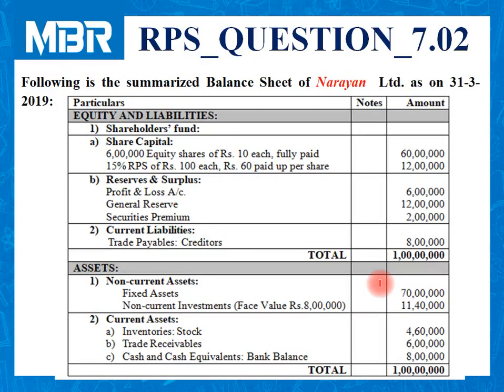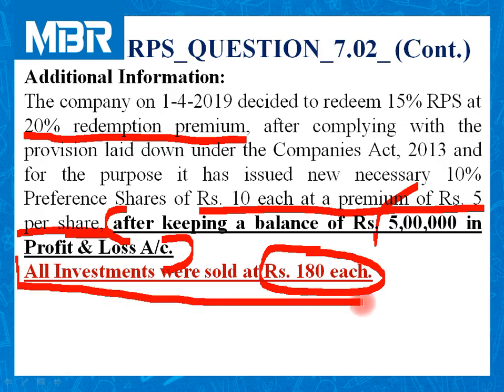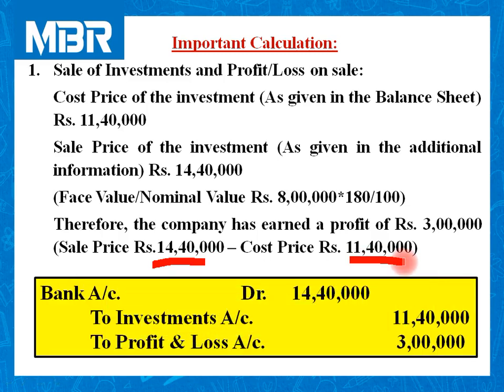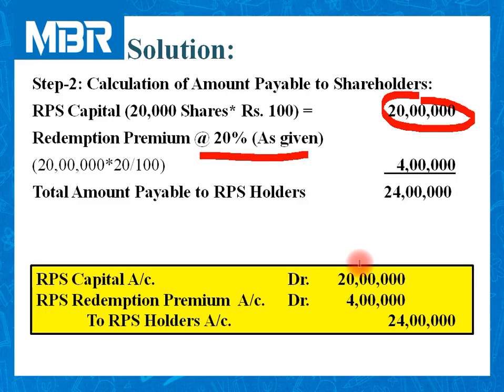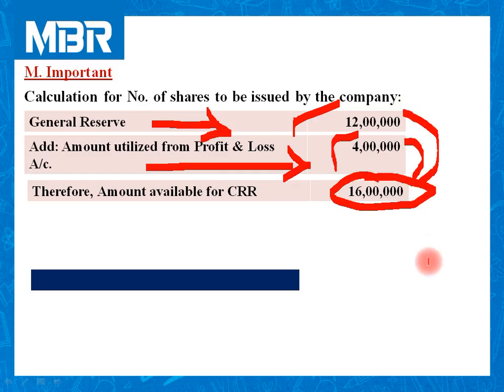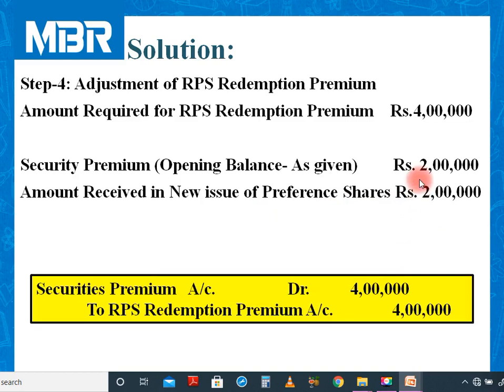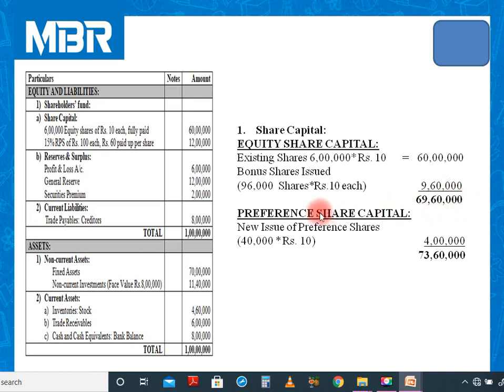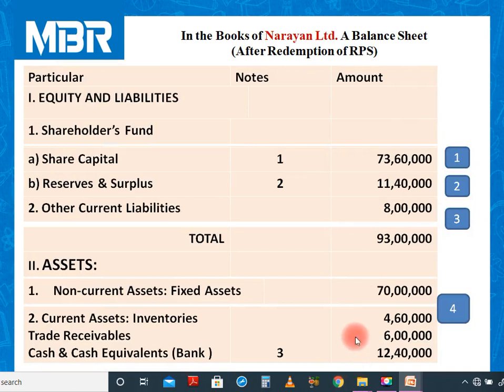LECTURE-12 REDEMPTION OF REDEEMABLE PREFERENCE SHARES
This Video Lecture contains a complete question and it's solution. I have made an attempt to explain Journal Entries related to the process of redemption and Balance Sheet of the company, after the redemption of RPS. This question includes transaction related to sale of investments, when rate of selling is given. This question also include transaction related to maintenance of closing balance in profit & loss account.